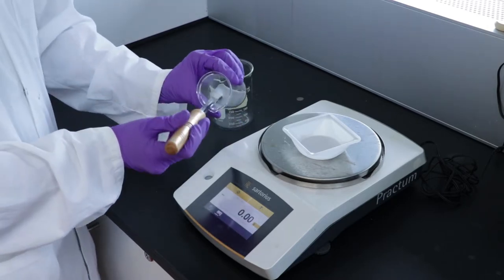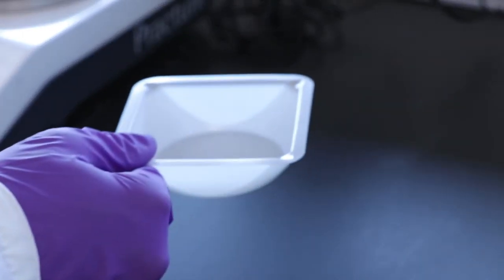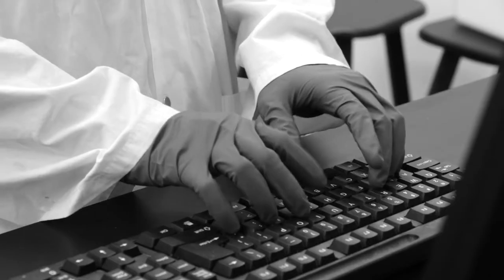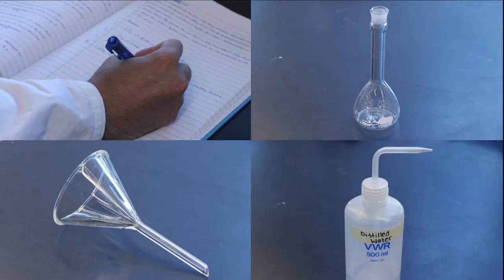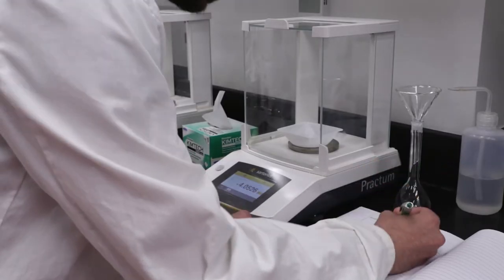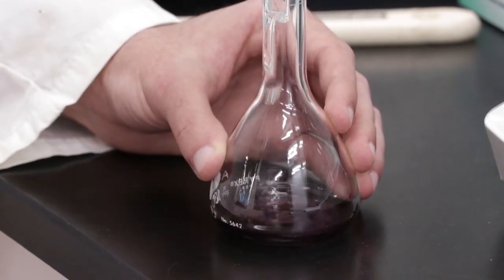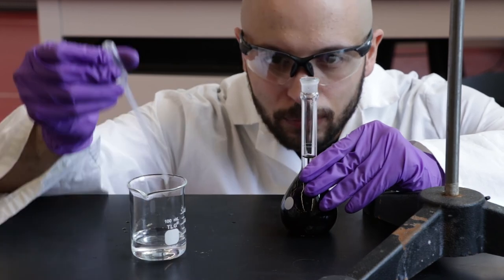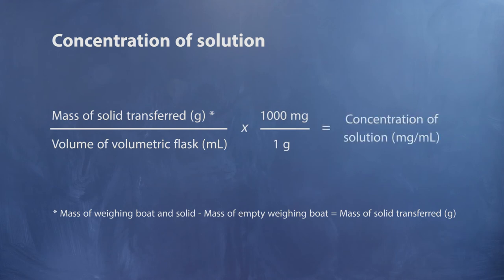Chemistry Quick Skills: Weighing by Difference